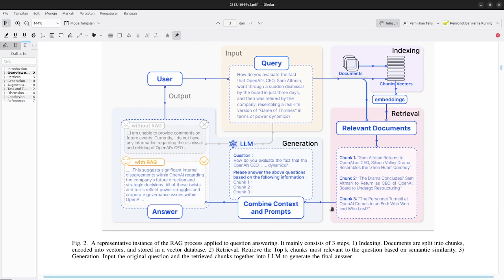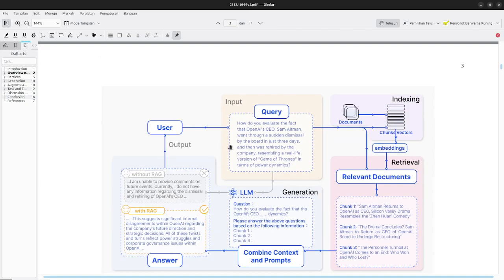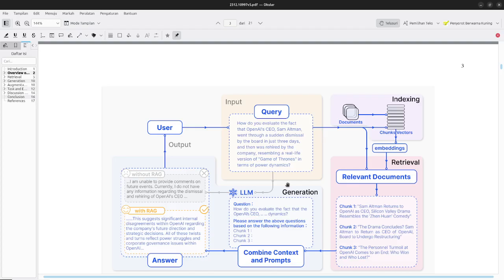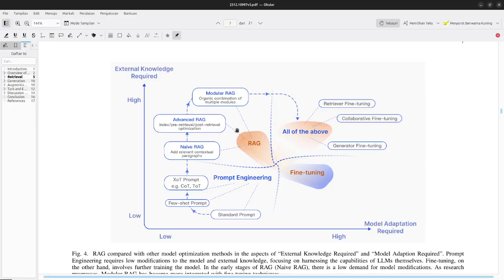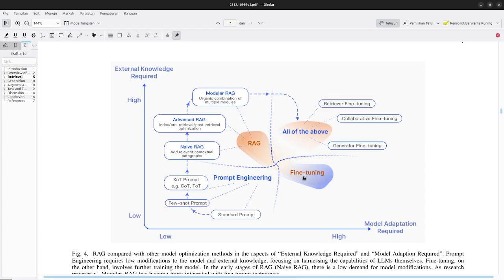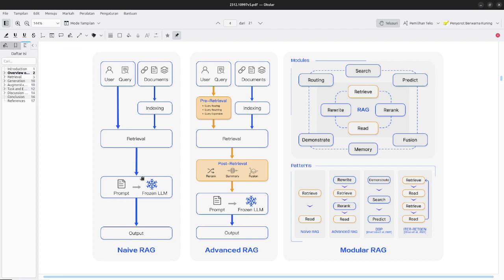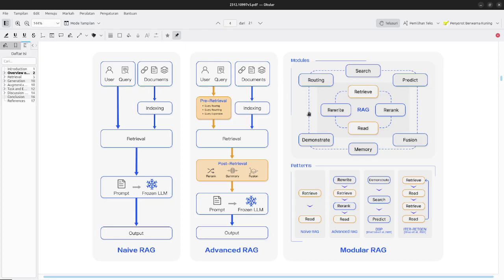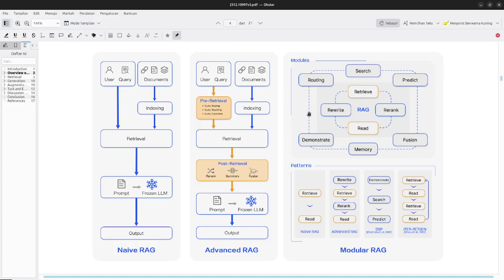Overview of the Bigger Picture of Retrieval Augmented Generation or RAG - Large Language Model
I just sharing my understanding of the RAG which includes the workflow, paradigm, and position of the RAG compared to other optimization models. Hope it helps.. let's discuss it..!